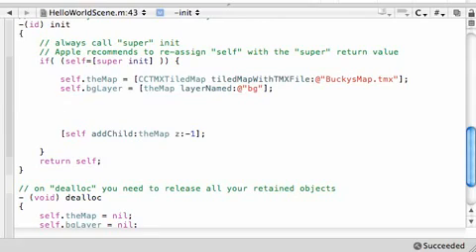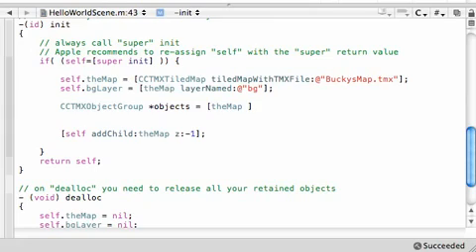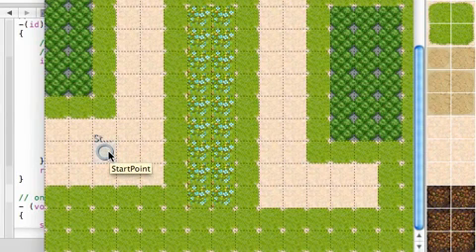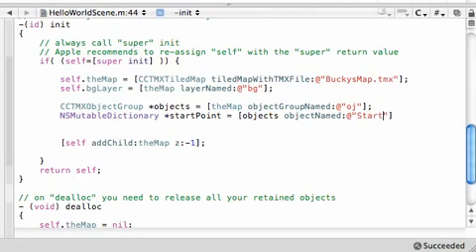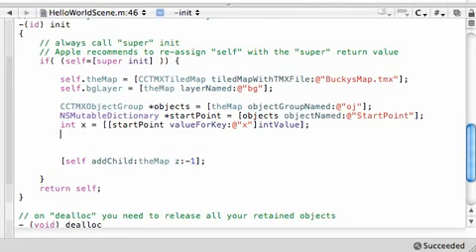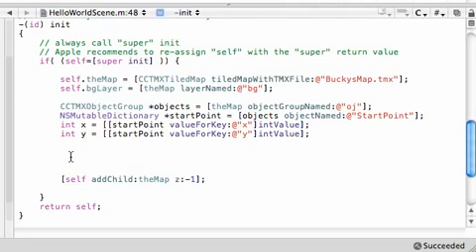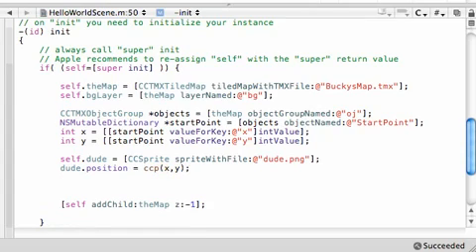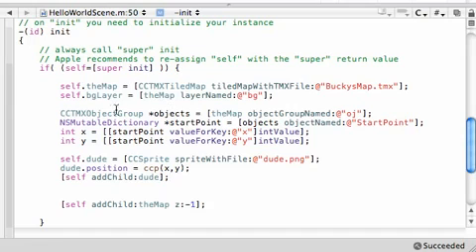Cocos2D iPhone Tutorials 15 Adding a Character to the RPG YouTube